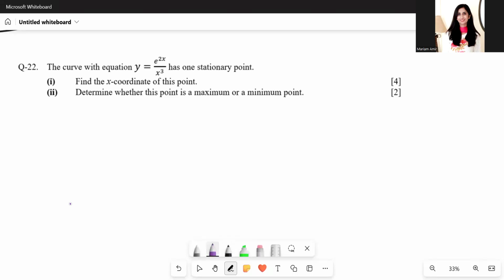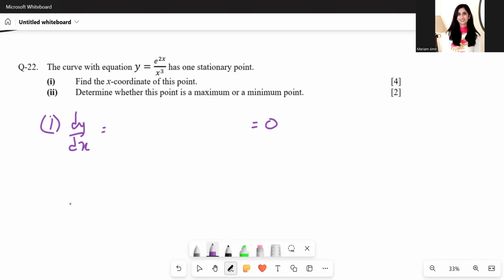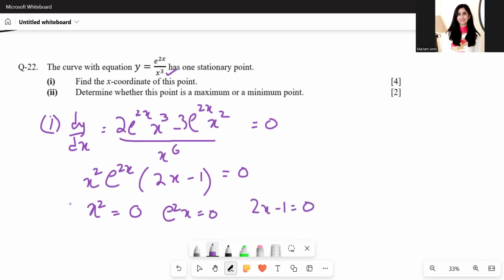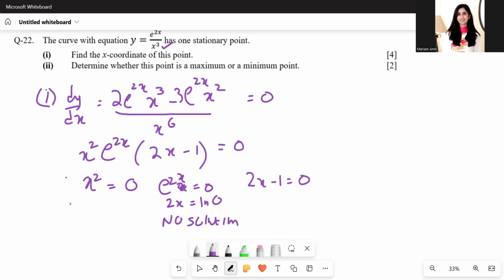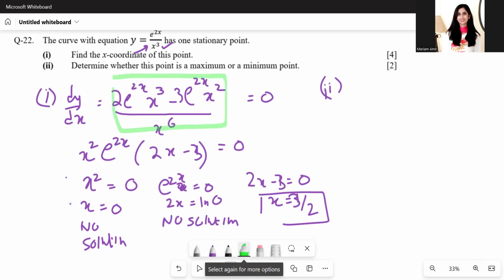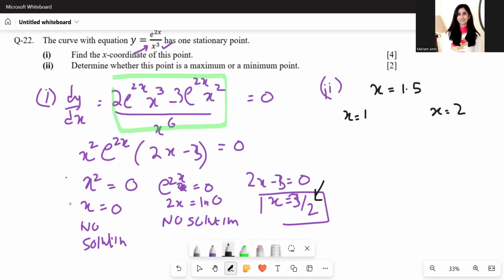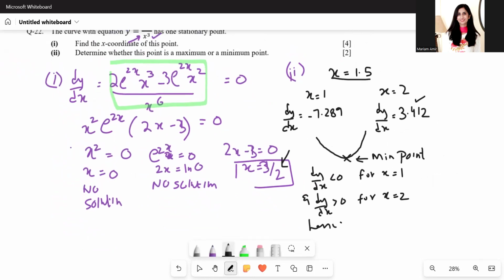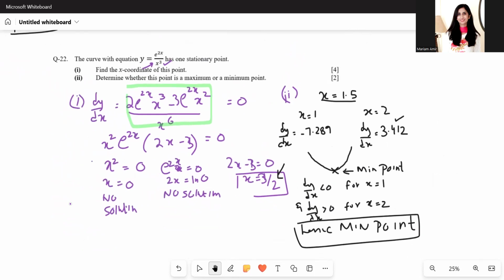Differentiation worksheet Q22